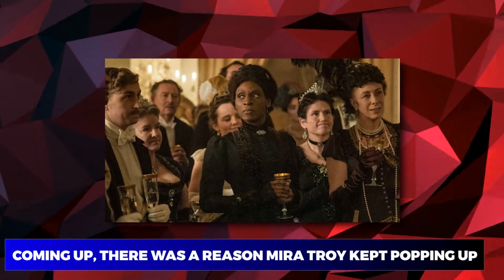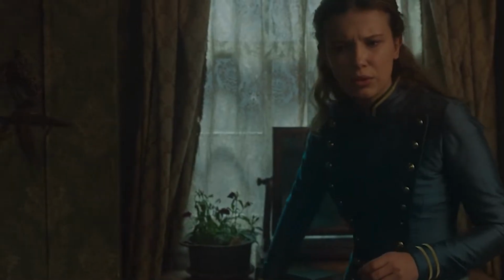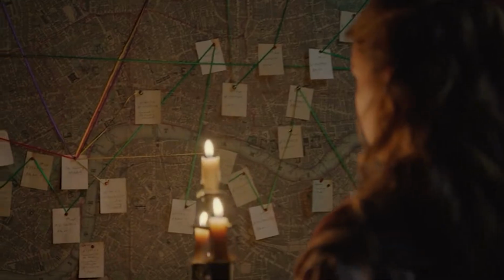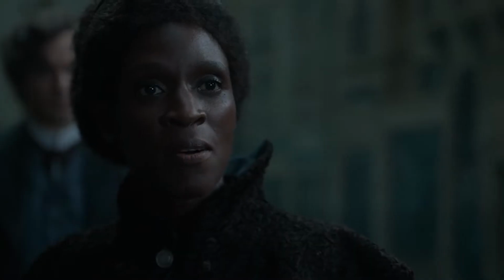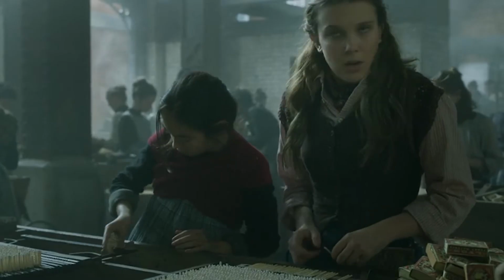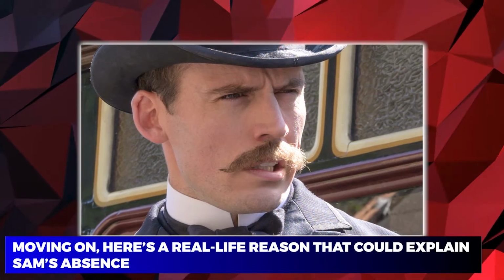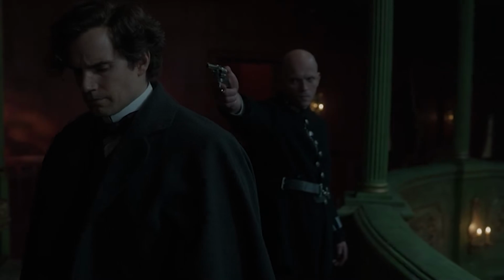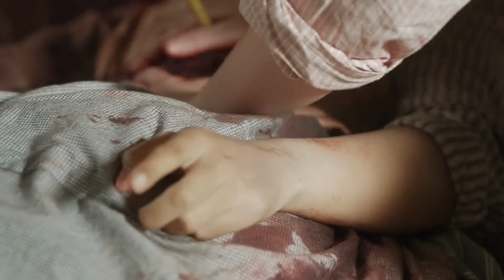Enola Holmes 2 NEW Details REVEALED..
Welcome back to Fantasy Focus. Just like it’s 2020 all over again (the good part!), Enola Holmes is skyrocketing back to the Netflix movie charts. This time, it’s for the much-awaited sequel, with most of its cast members making a comeback except for a notable missing character—Mycroft Holmes.

Played by British actor Sam Claflin, the eldest brother of Sherlock Holmes (Henry Cavill) and titular gal Enola (Millie Bobby Brown), Mycroft was the thorn in the teen detective’s side as her legal guardian, with the character sending her away to finishing school to become a “proper Victorian lady.” At the end of the first film, Sherlock becomes Enola’s new ward, but this isn’t exactly the reason for Sam and Mycroft’s disappearance in the movie’s 2022 follow-up.